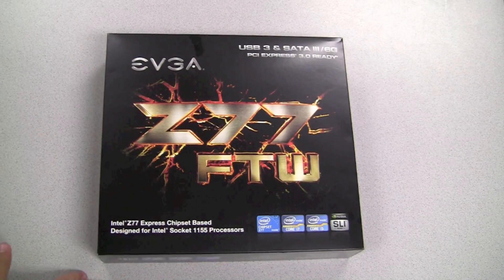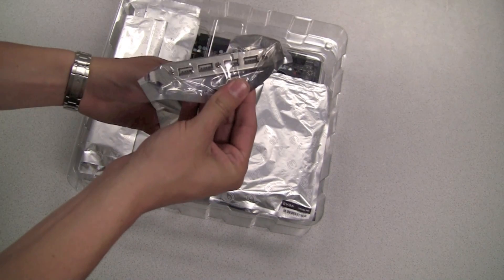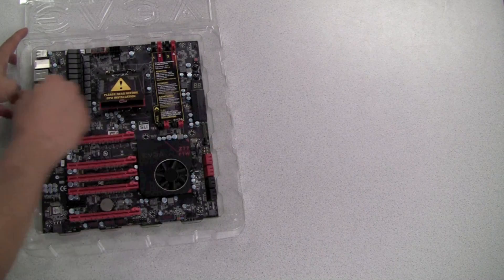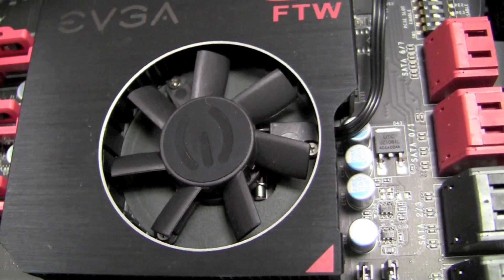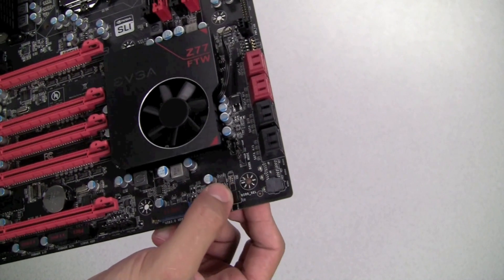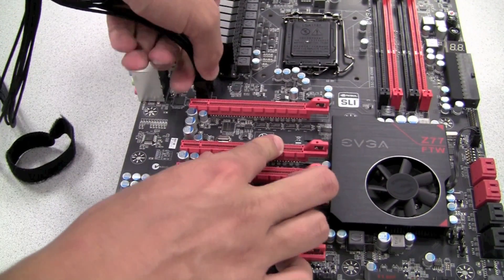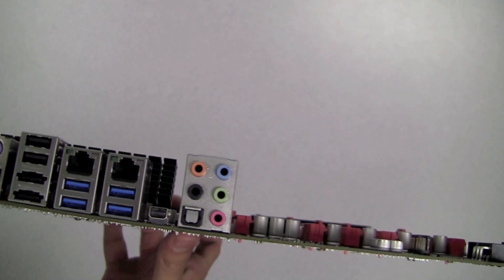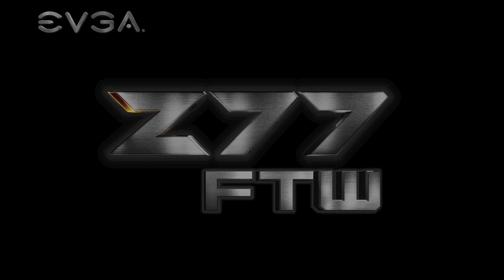EVGA Z77 FTW Unboxing and Overview (Part 1)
A quick unbox and look at some of the more unique features of the EVGA Z77 FTW motherboard!